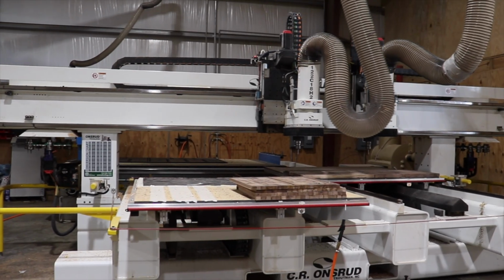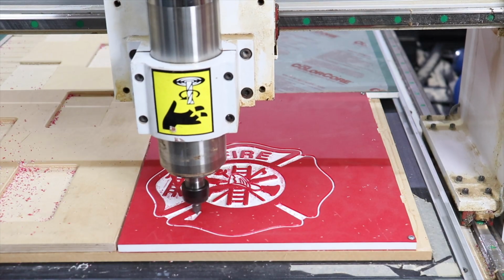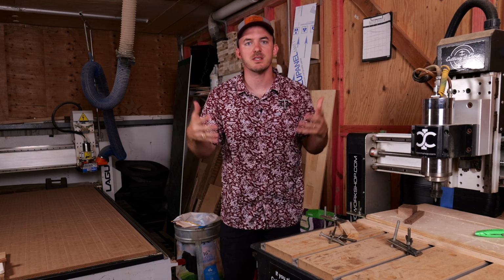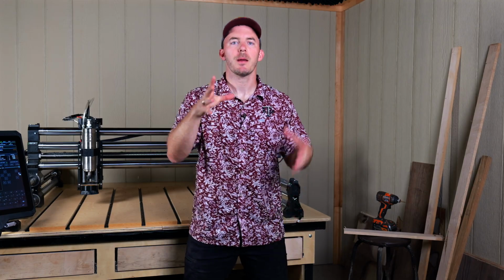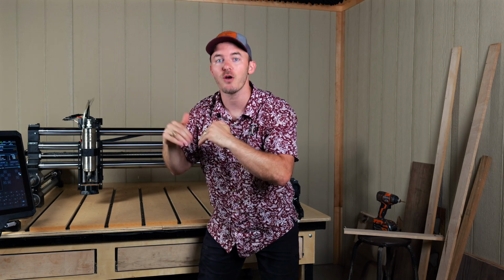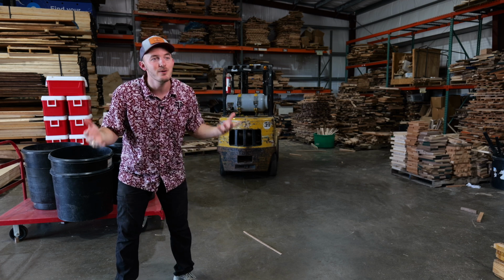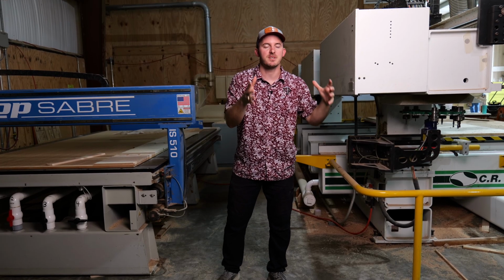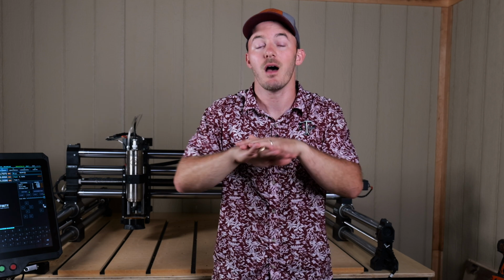7 CNC Business Tips I Learned Over 10 Years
💻 Ready to unlock CNC success?

These 7 tips will help your CNC Router Business and save you time and money! Ryan goes over the lessons he learned over the last 10 years, from Beginner Hobby CNCs to Industrial CNCs, and how he used them to grow his business!

I hope this video helps you in your CNC journey!

About Cutting It Close:
Our goal is to help aspiring craftsmen do what they love for a living! We hope to share our knowledge in the woodworking field and CNC routering through training videos, CNC router techniques, unique projects, and practical applications.